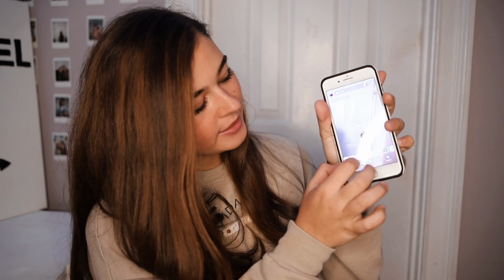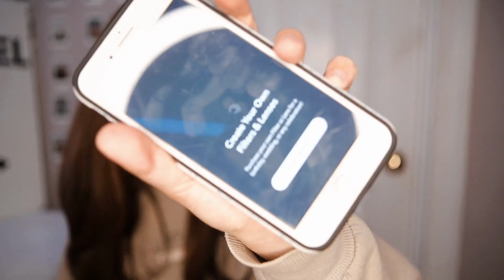How to make free Snapchat Lenses | FAQ | Answering all your questions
I went through the comments of all my youtube videos and Instagram DMs and compiled a list of the most asked questions.  Hopefully, these answer all your questions!

Special thanks to everyone who taught me how to make Snapchat lenses in this past year, it means the world to me.

FAQ
Name: Natalie Suto
Age: 19
Atlanta, Georgia
Camera: Canon 6D Mark 2 w/ a 24-70mm f/2.8 lens
Editing Software: Final Cut Pro
Computer: 2013 Macbook Pro
Subcount 1,661